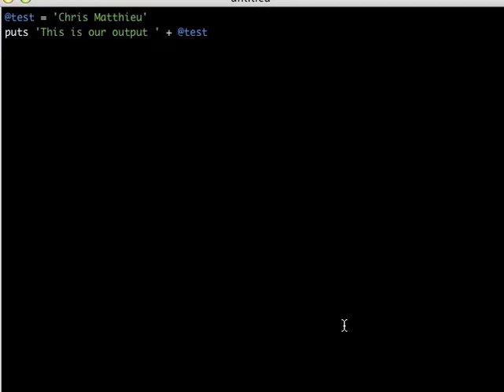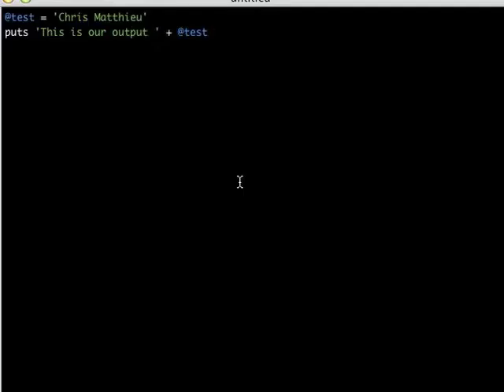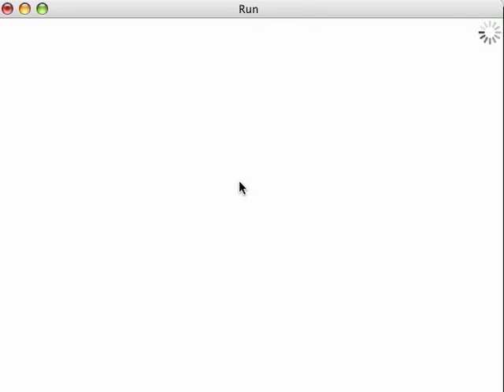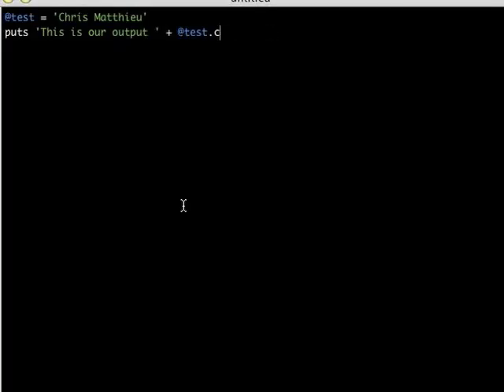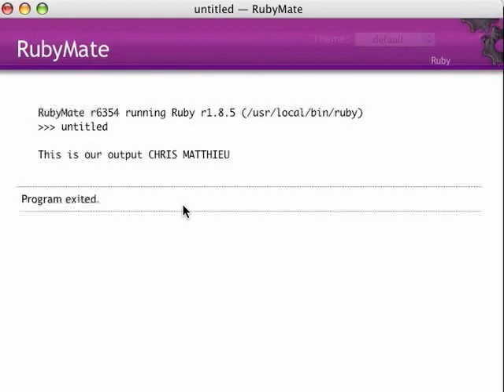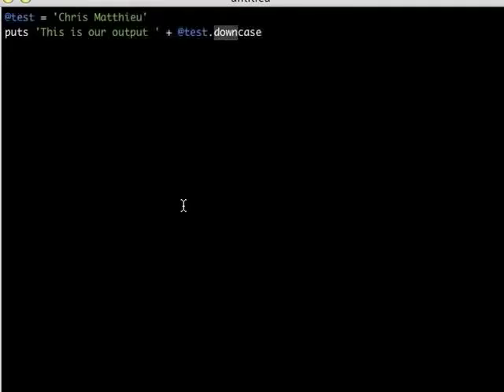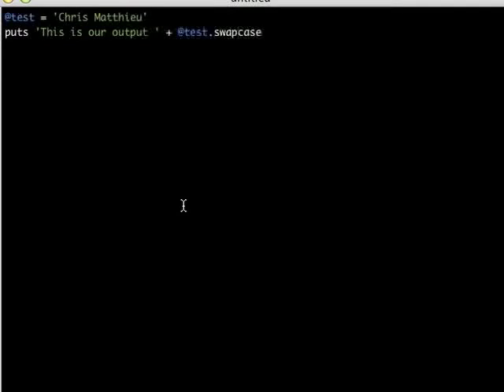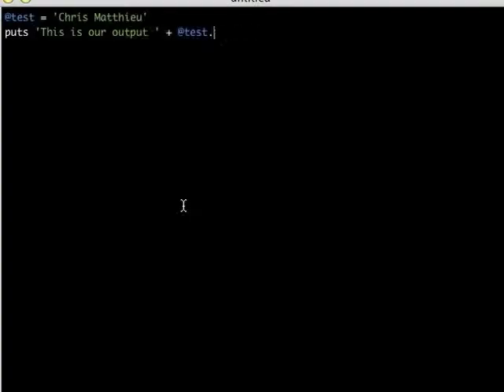Rubyology ScreenCast 1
Our first screencast developed to offer programming tips and tricks on Ruby. This screencast covers basic string manipulation.